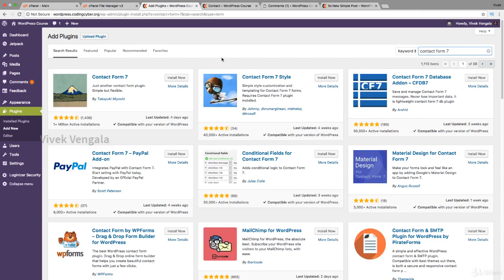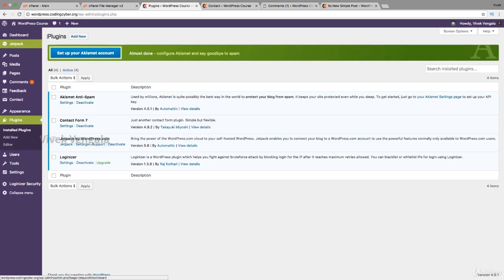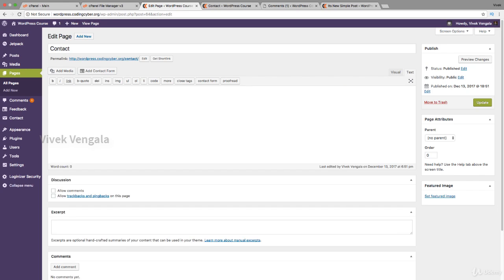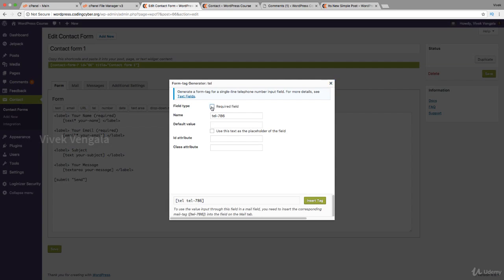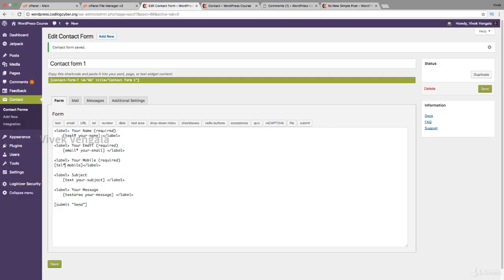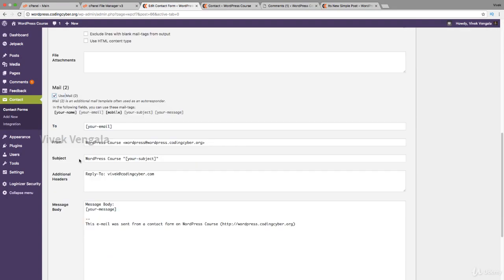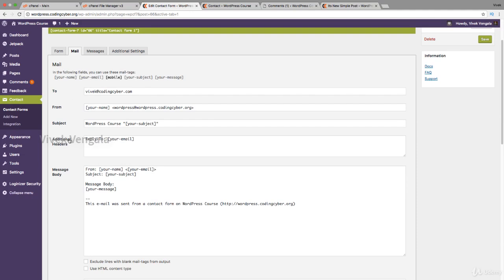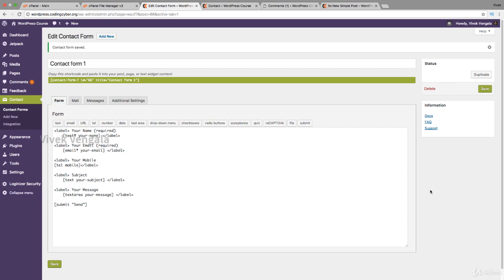Class 033 Installing Some useful Plugins in WordPress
WordPress full creation of professional wabsite curse in English
Please invite your friends to watch this video course

2nd class  Installing WordPress with Softaculous
3rd class Installing WordPress Manually
4th Class  First Look at WordPress Dashboard
5th Class  Posts Vs Pages
6th class  Understanding WordPress Post Editor
7th Class  Invitation to the Web Developers Mastermind
video link 👇👇
Video deleted 😑😑
8th class Creating New Post
9th Class First Post Formatting
10th Class Difference Between Categories  Tags
11th Class Post Revisions
12th Class  Publish Schedule Posts
13th Class Understanding Media Library in WordPress
14th Class Creating Image Galleries
15th Class  Adding Audio Video YouTube Media
16th Class  Creating New Page
17th Class  WordPress Page Hierarchy
18th Class General Settings
19th Class Reading Settings
20th Class Writing Settings
21st Class Configuring Media  Permalinks
22nd Class  Understanding WordPress User Roles
23rd Class Managing Users  Users Edit Profile
24th Class  Setting Up Gravator Profile
25th Class WordPress Discussion Settings
26th Class Managing Comments in WordPress
27th Class Learning about WordPress Themes
28th Class Installing WordPress Themes
29th Class   WordPress Theme Customization
30th Class  WordPress Menus
31st Class WordPress Widgets
32nd Class Learning about WordPress Plugins